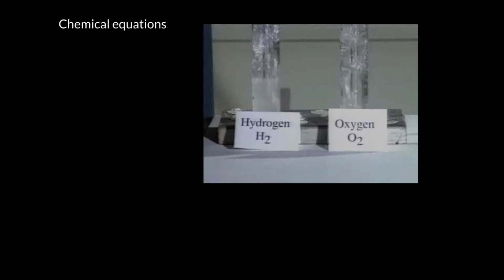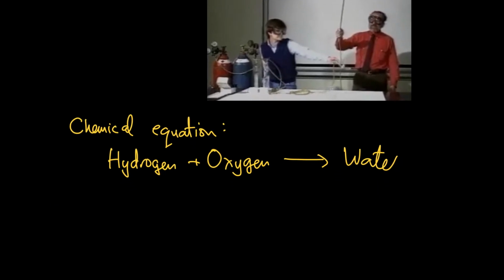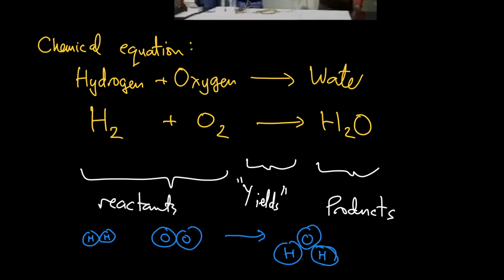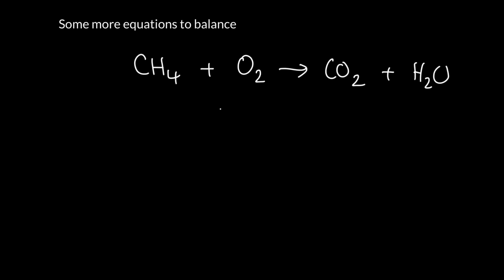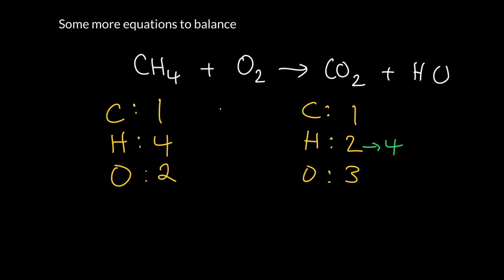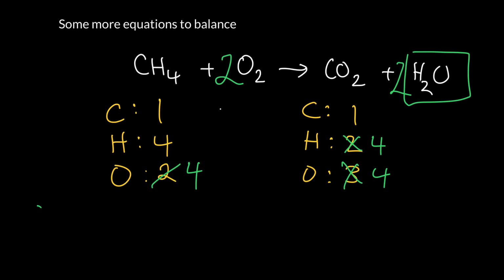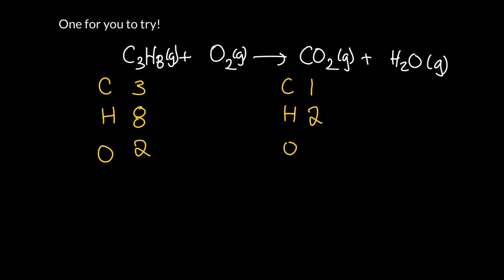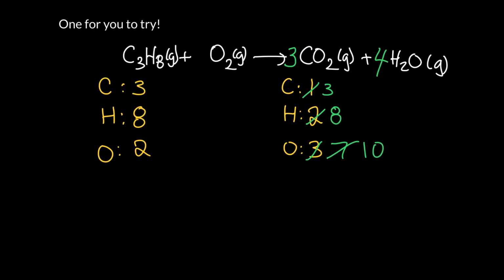Week 7 - 1. Chemical equations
An introduction to chemical equations